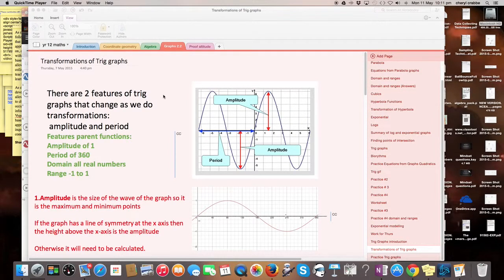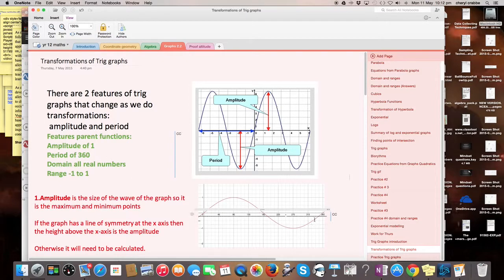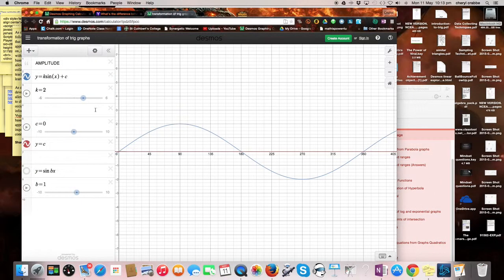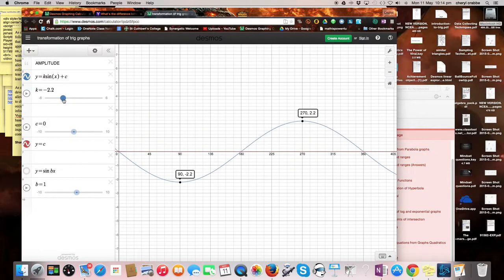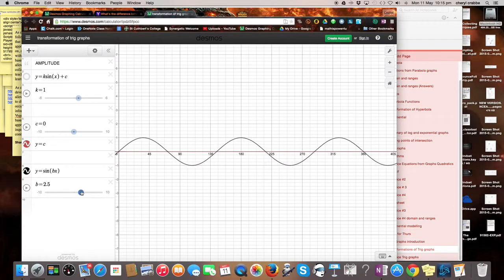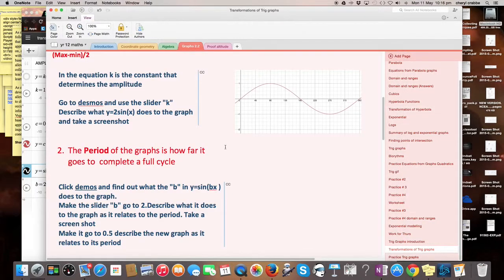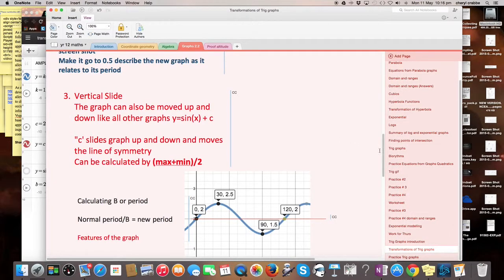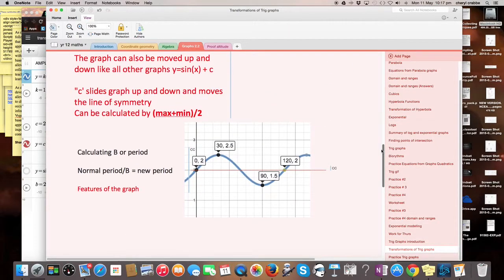transformations of trig graphs